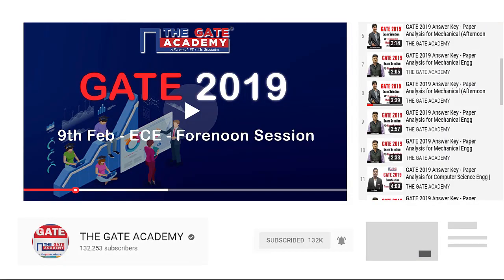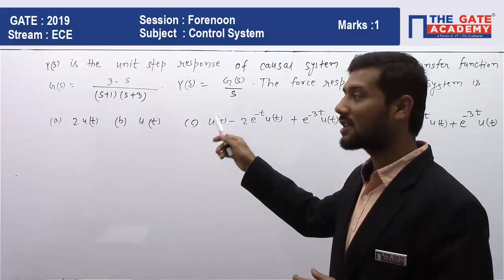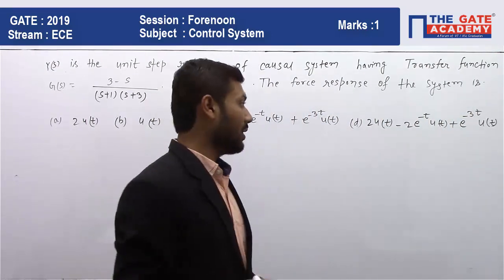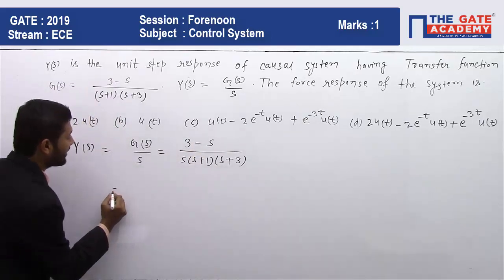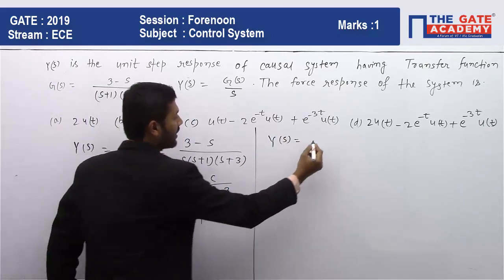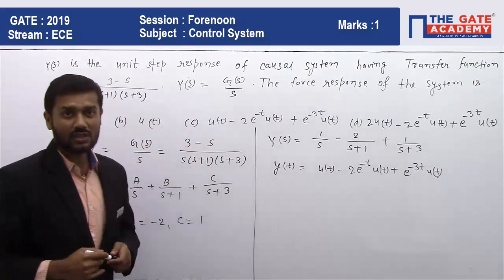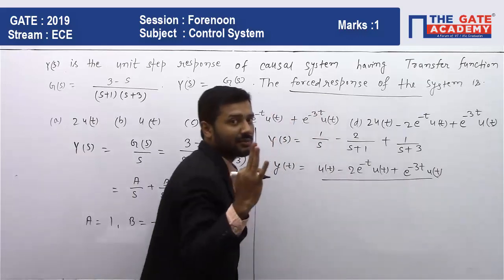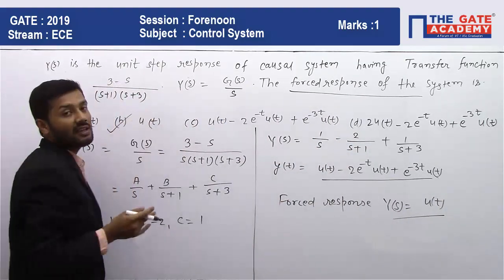GATE 2019 Answer Key - Video Solution for ECE | Control System - 01